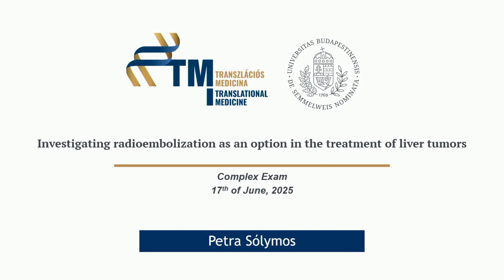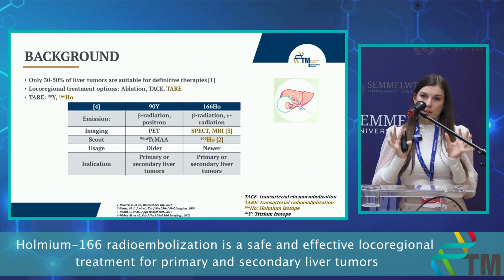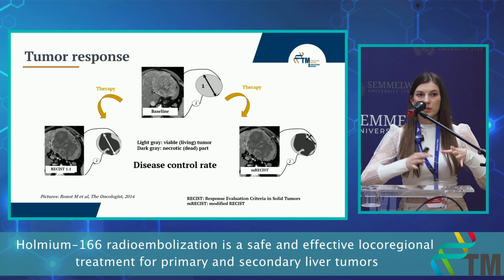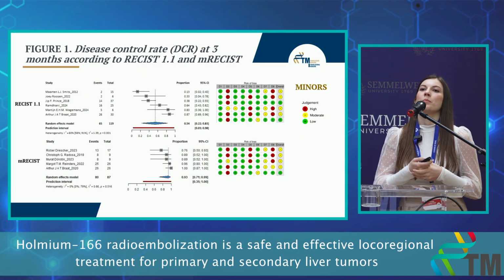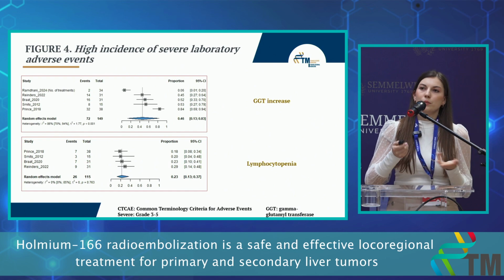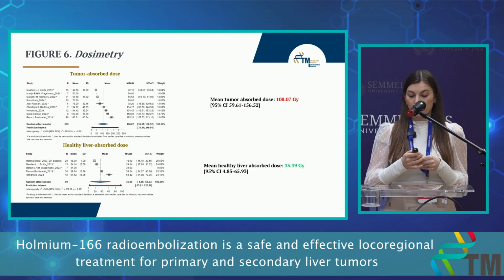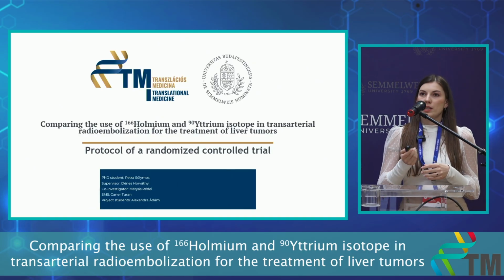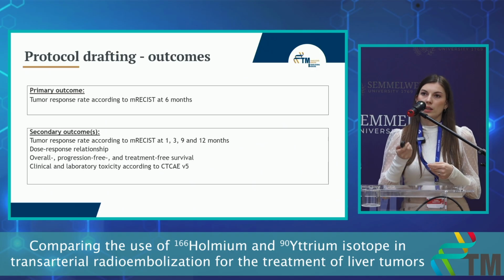Complex Exam - Petra Sólymos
Investigating radioembolization as an option in the treatment of liver tumors

VISION
Prolong the life of patients with liver tumors using radioembolization as treatment.

MISSION
Determine the efficacy and safety of the isotopes in clinical use.

SPECIFIC GOALS

PROJECT 1: Investigating the safety and efficacy of 166Ho radioembolization in patients with liver tumor: a systematic review and meta-analysis.

PROJECT 2: Comparing the use of 166Holmium and 90Yttrium isotope in transarterial radioembolization for the treatment of liver tumors: Randomized Controlled Trial.